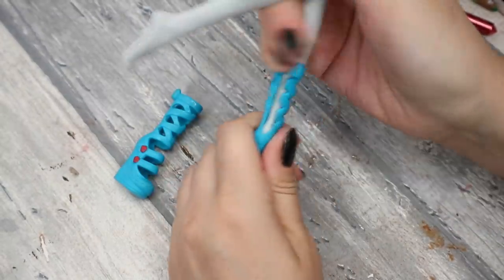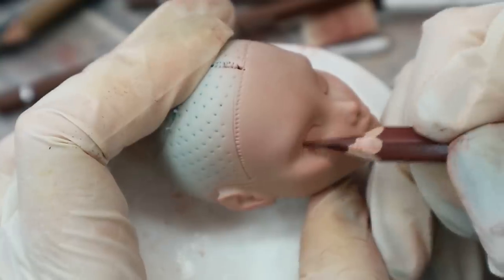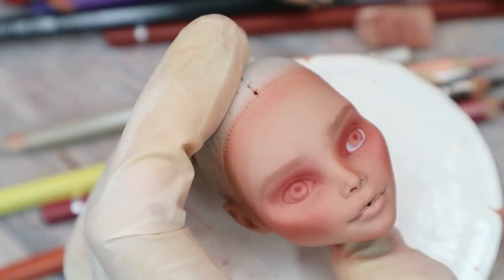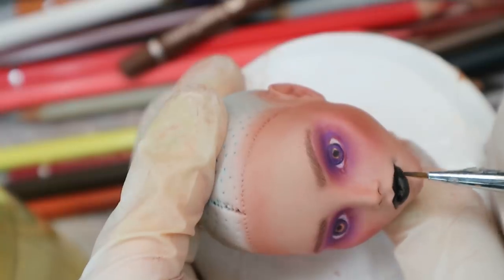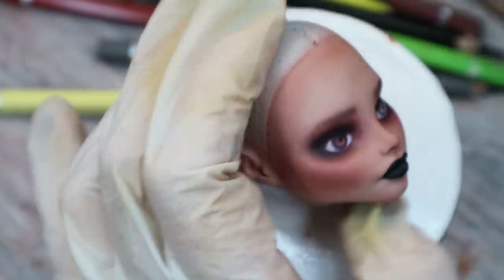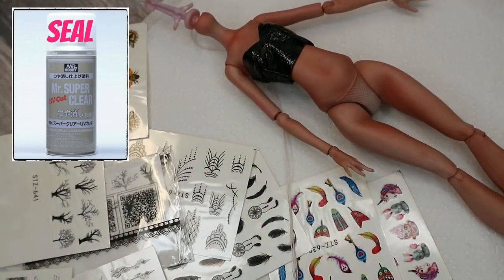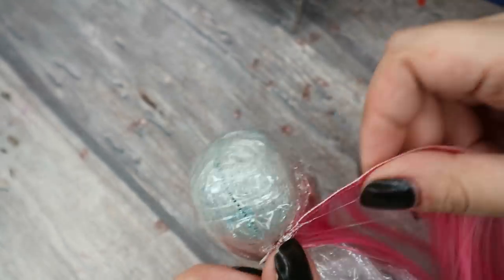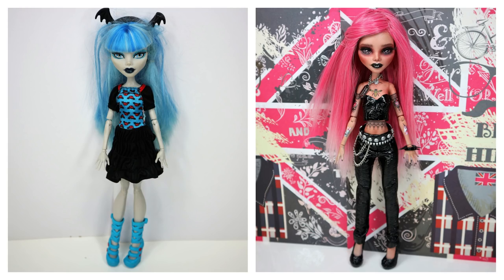PUNK ROCK STAR / MONSTER HIGH DOLL REPAINT / HOW TO MAKE CUSTOMIZED DOLLS / DRAWING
Today I will turn a Monster High Doll into a Rock Star Princess